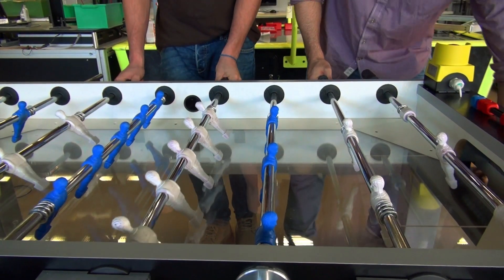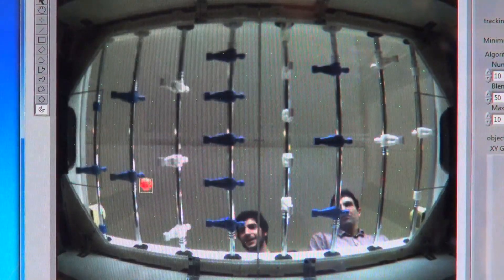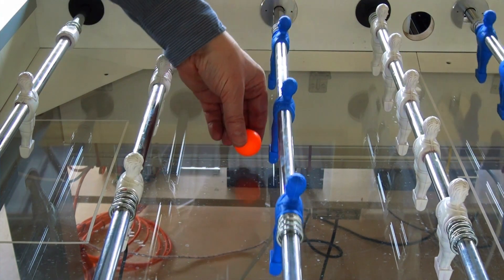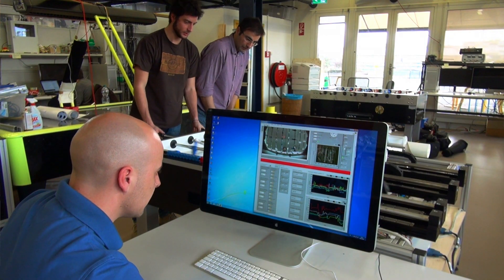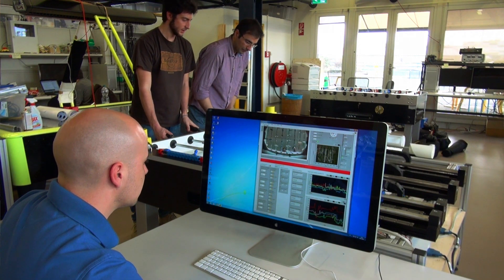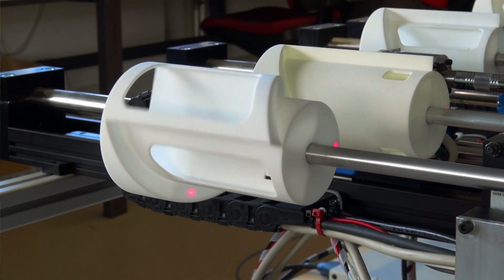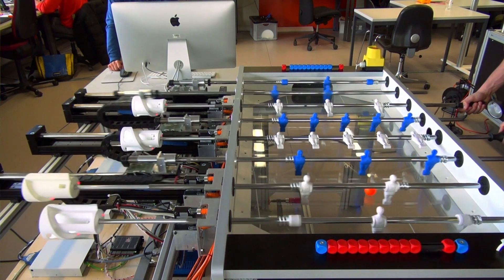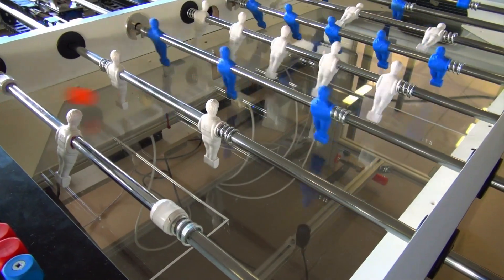All brawn, little brains: EPFL students’ table-football robot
A robot developed by EPFL students was able to compete against human players with average skills in table football. The next step will be to program the robot with some strategy and organise a competition among robots.